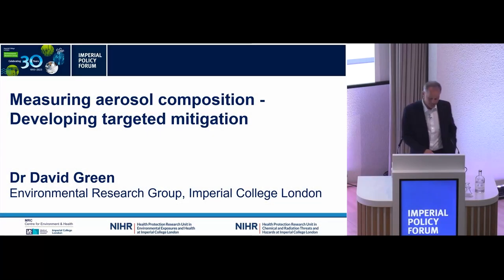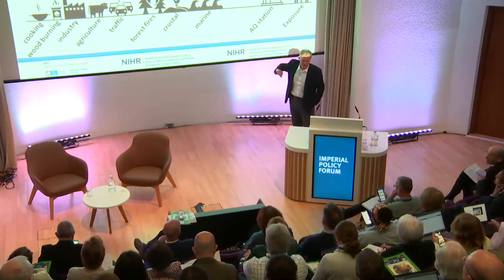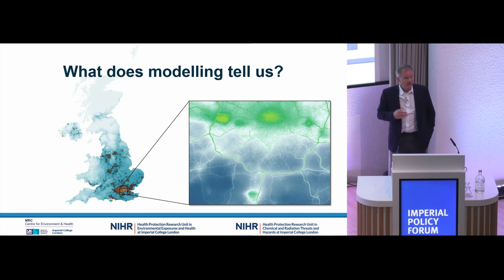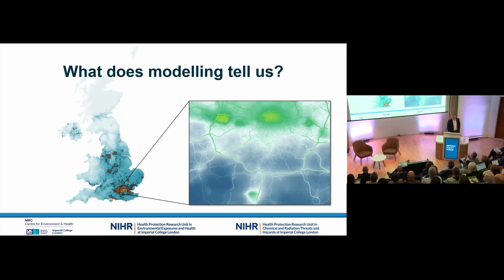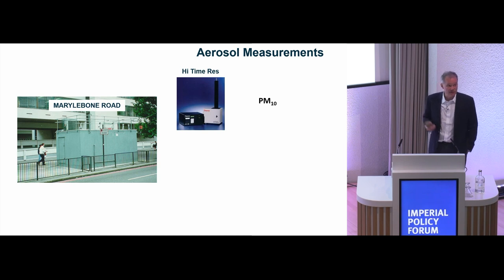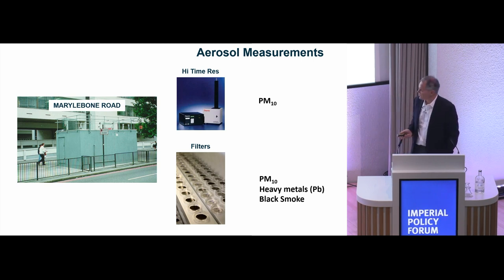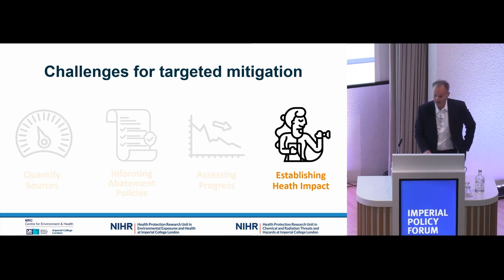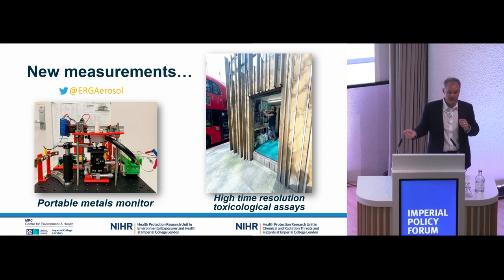Celebrating 30th Anniversary of the ERG Day 1 Talk 7 David Green